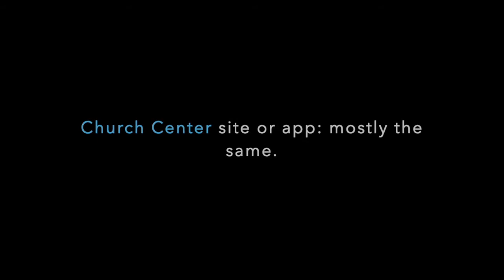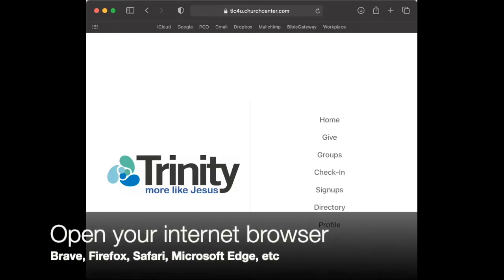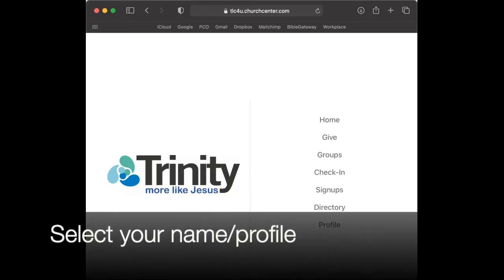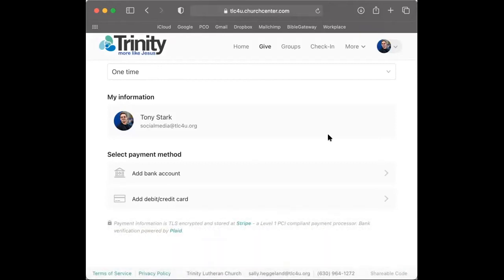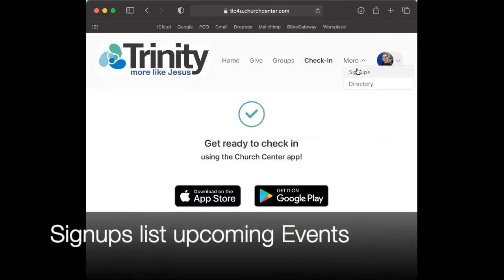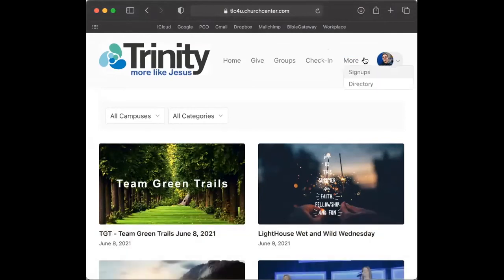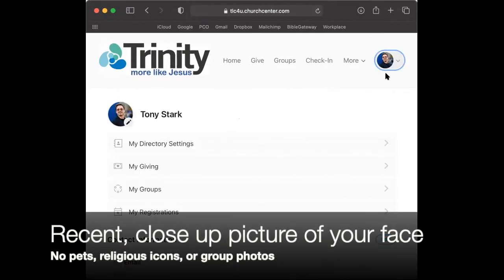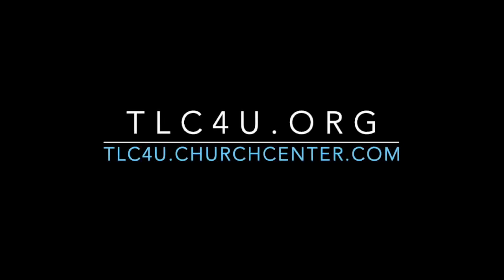Access Church Center on a desktop browser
Help! I don't want to use the Church Center app on a tablet or phone. How do I access Church Center on a computer browser? This video shows you how!